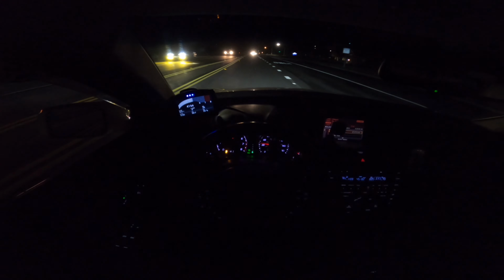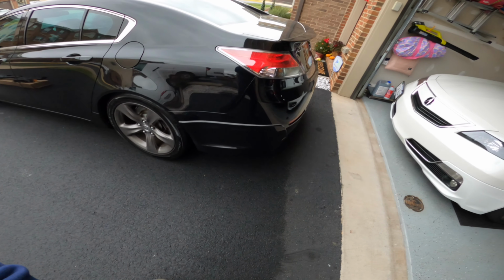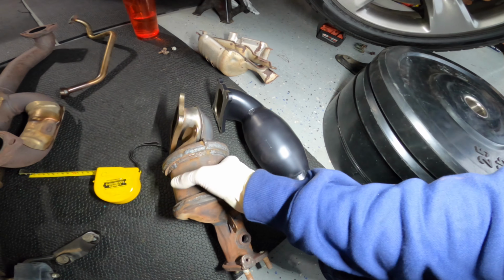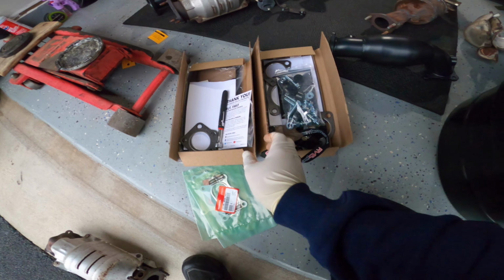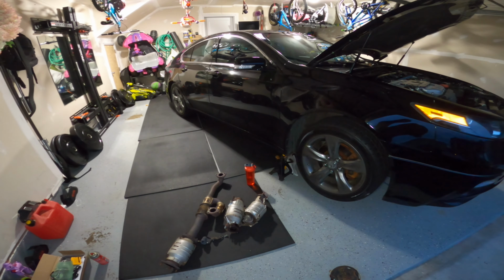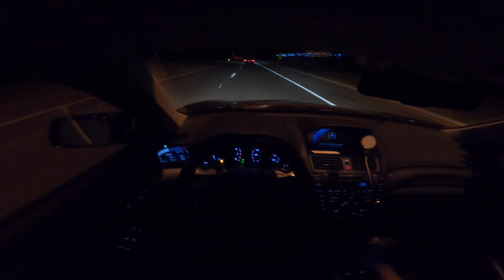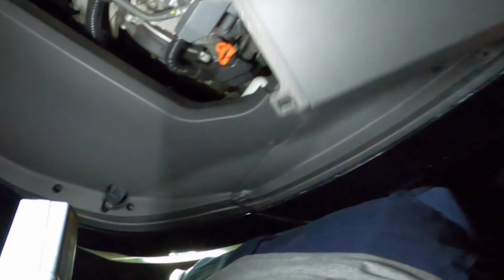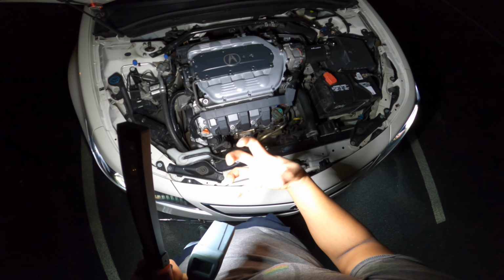Acura TL RV6 High Flow Cats And Rv6 JPipe Longtube | Before And After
Exhaust side of the v6 Honda/Acura engines has restricted 🚫 exhaust flow. Having bigger piping and getting rid of exhaust restrictions can definitely help you gain power.